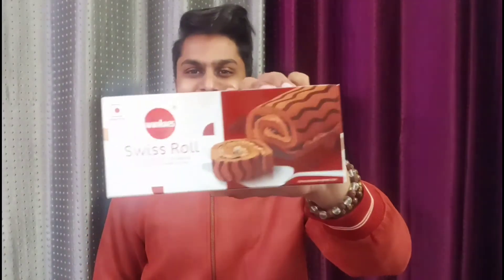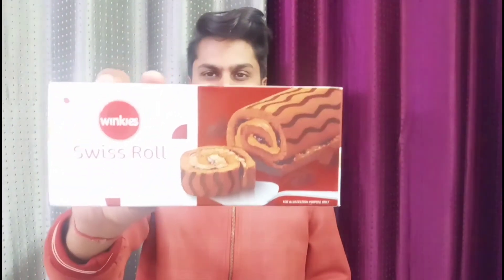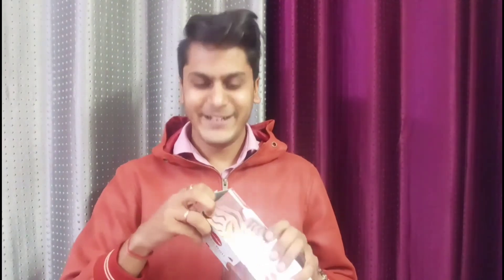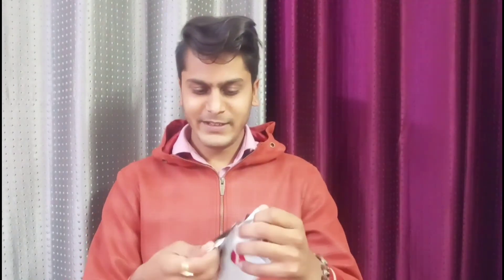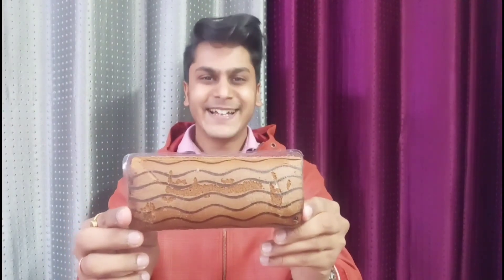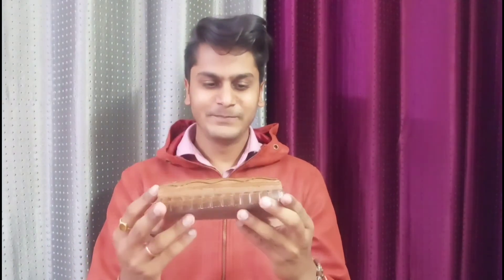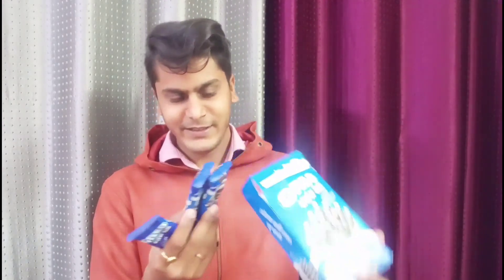LOTS OF CHOCOLATE UNBOXING WINKIES SWISS ROLL & OREO WAFER ROLL REVIEW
CHOCOLATES:
1. Winkies Swiss Roll
2. Oreo Wafer Roll

Intro.              00:01
Swiss Roll.   01:14
Oreo Roll.    03:40